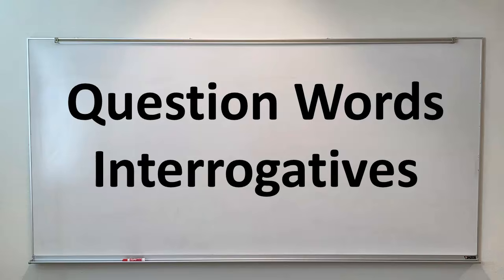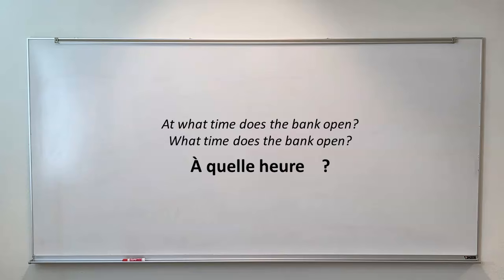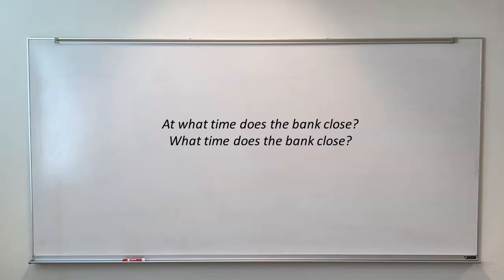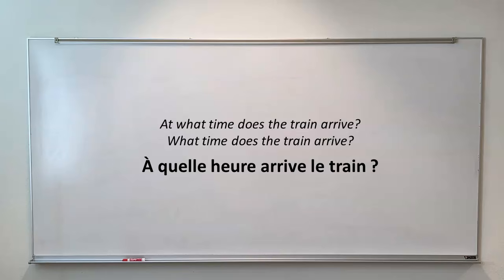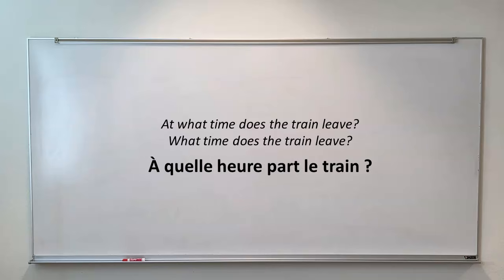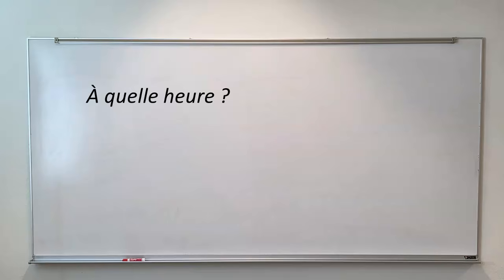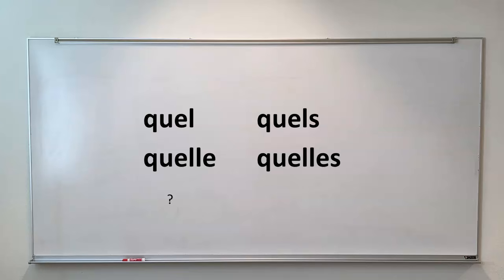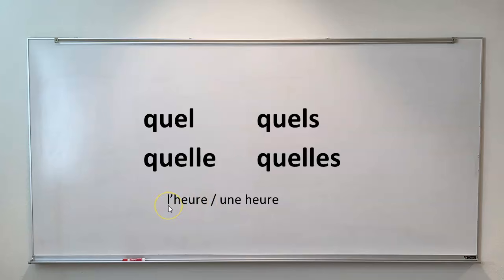159 Easily Learn French, What Time?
Learn about QUESTION WORDS or INTERROGATIVES in French.

Grammar: the question word 'à quelle heure'?